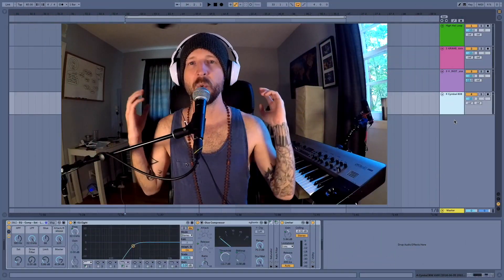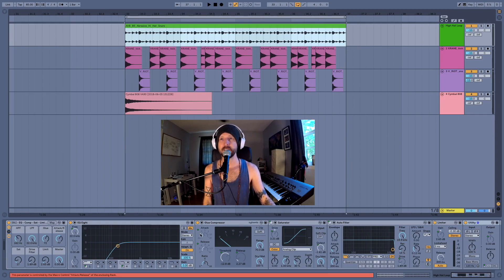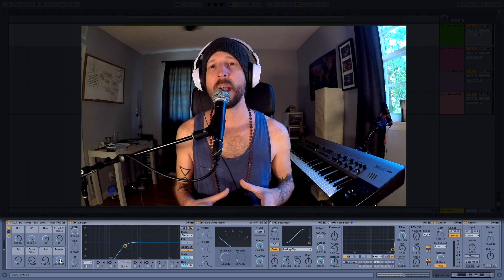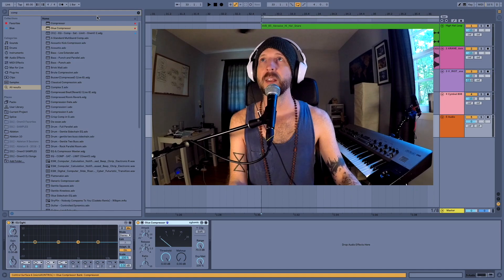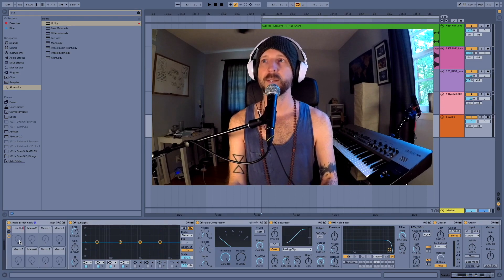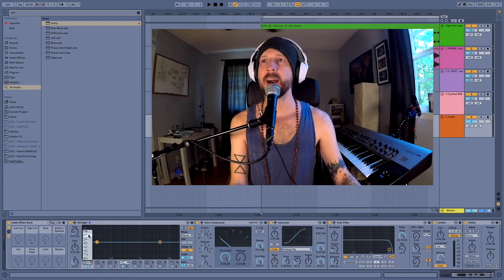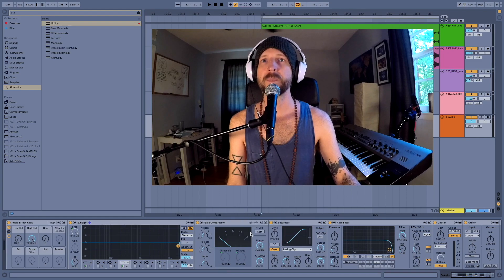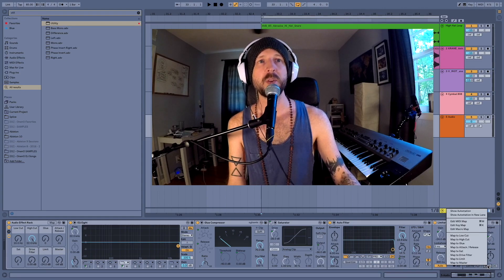My Most Popular Audio Rack - Ableton Live 10 Tutorial (Free Download) [2018]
In this video I show you my MOST POPULAR Custom Ableton Live 10 Audio Rack.
This tutorial covers how to use the macros of Ableton Live 10's Audio Rack. I use this custom audio rack on almost every track in all of my sessions. It gives me quick access to adjust parameters like EQ, COMPRESSION, SATURATION, DISTORTION, LIMITING and VOLUME CONTROL.

Oneness in Sound

Eye Am OnenO

Peace